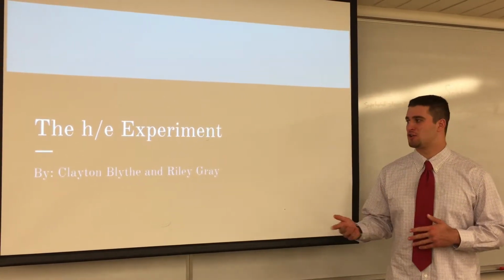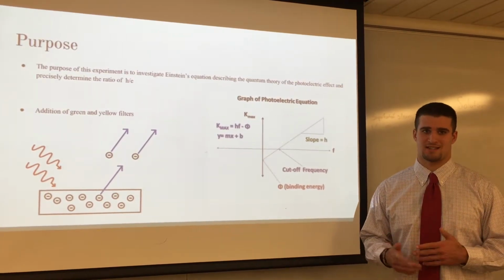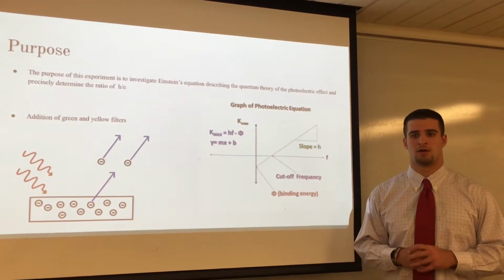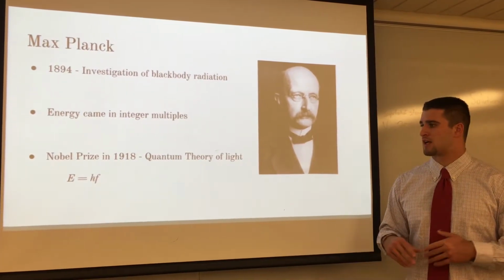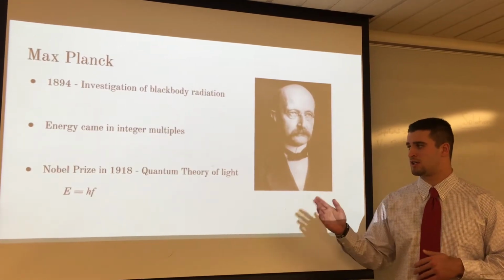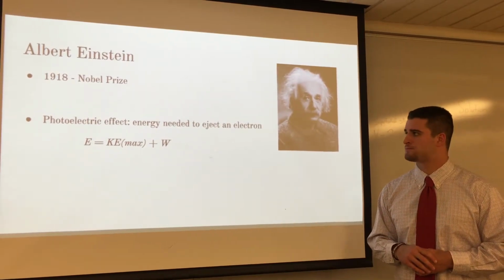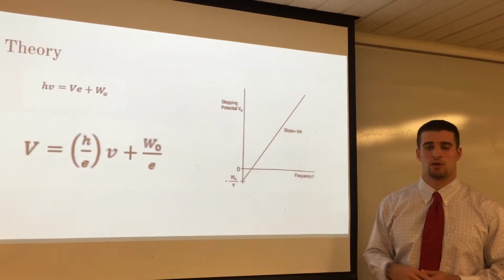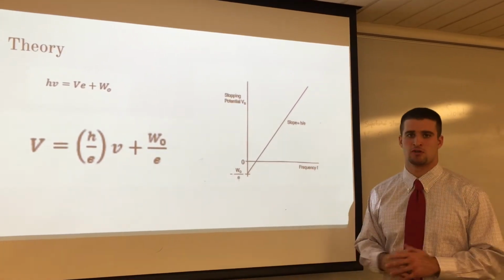The h/e experiment